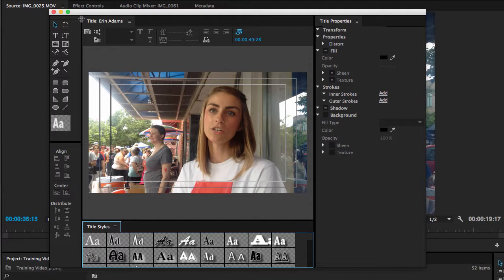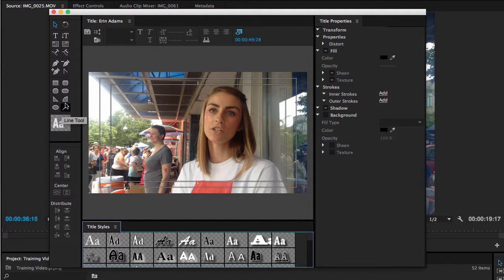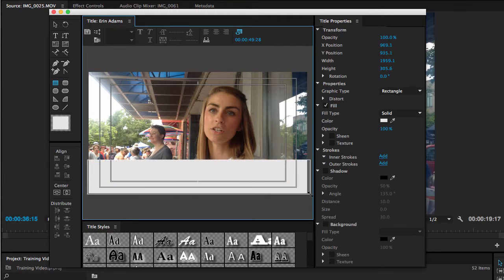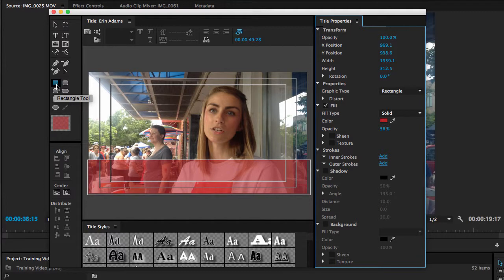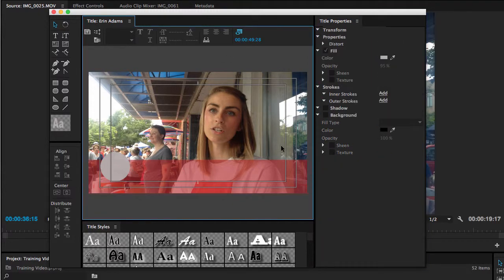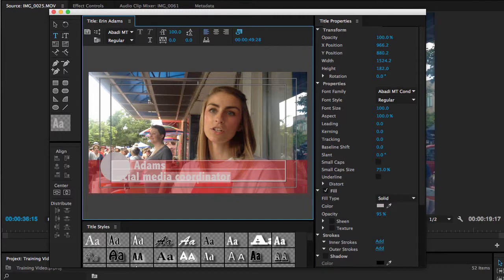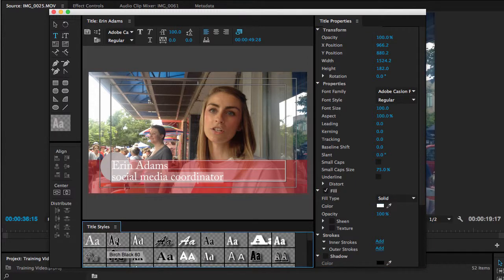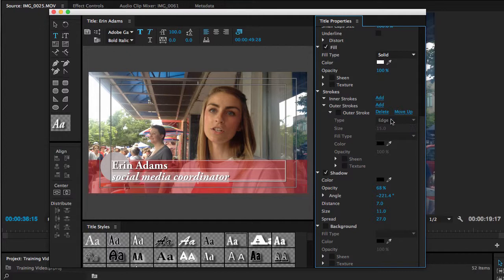Premiere Creating a Lower Third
Table of Contents:

00:28 - Creating a new title
00:49 - Lower Third Dialog Box
01:24 - Creating a shape
02:55 - Text